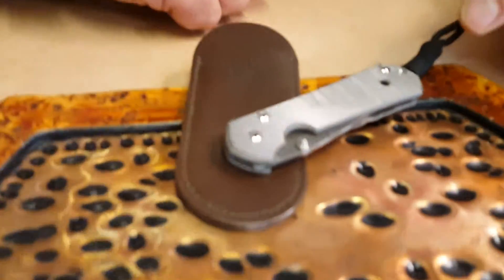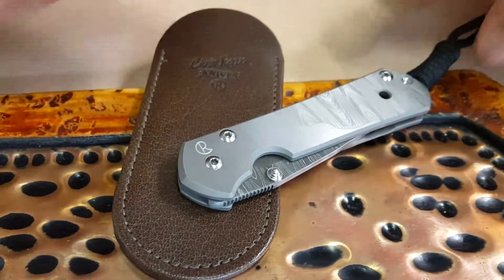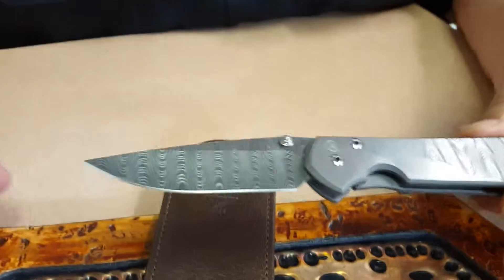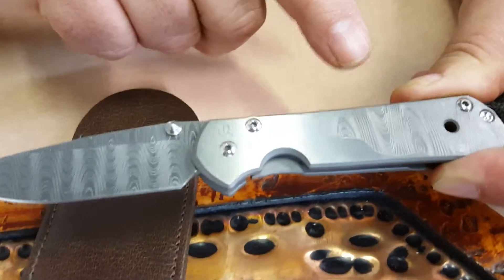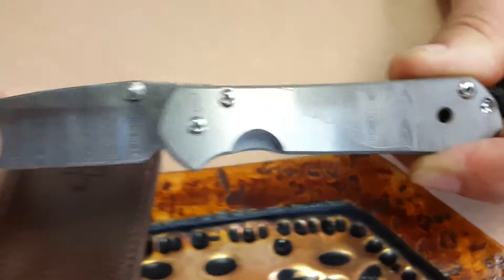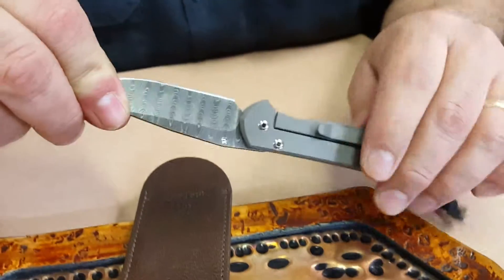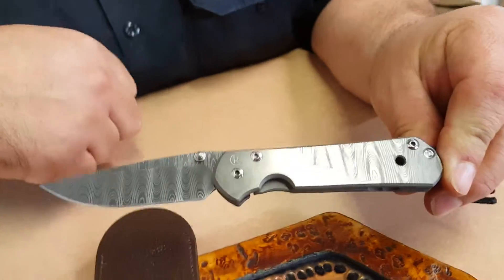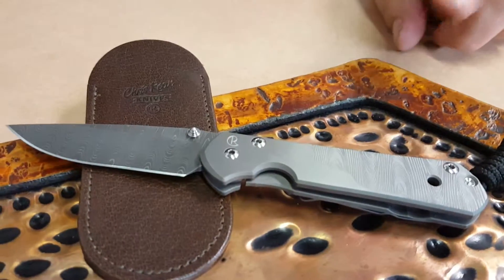Sebenza damascus blade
Chris Reeve Small Sebenza Ladder Damascus